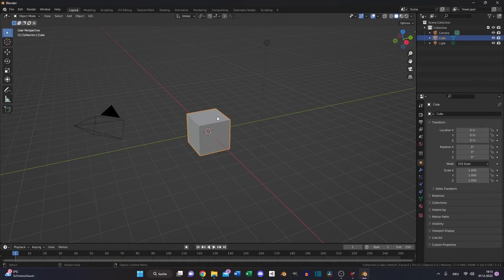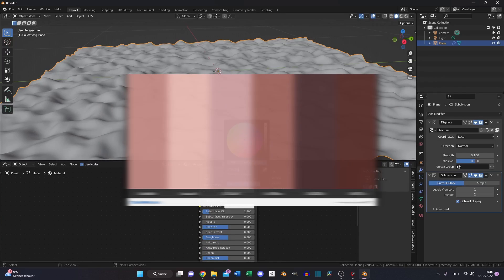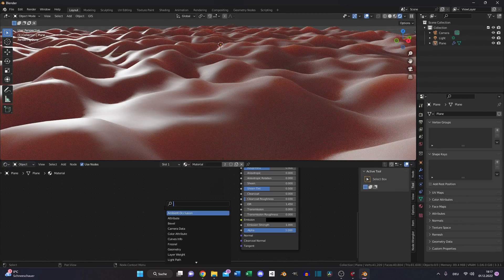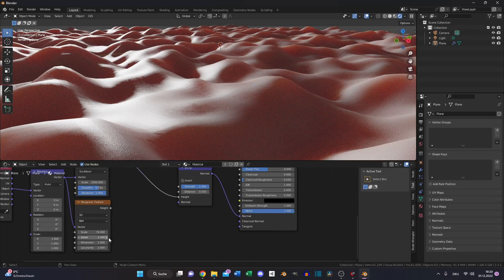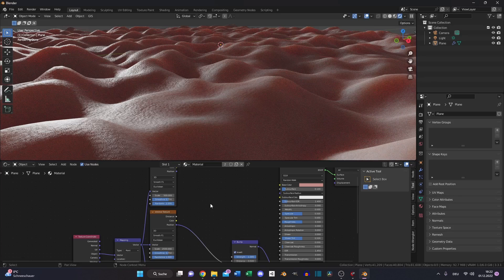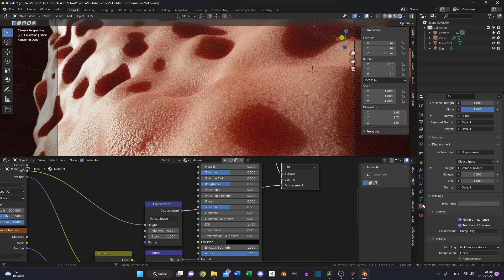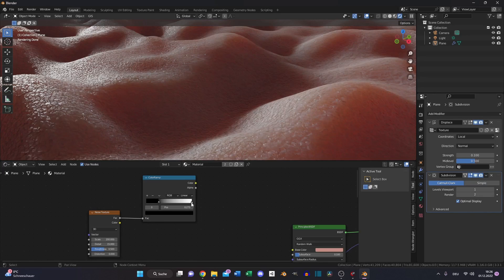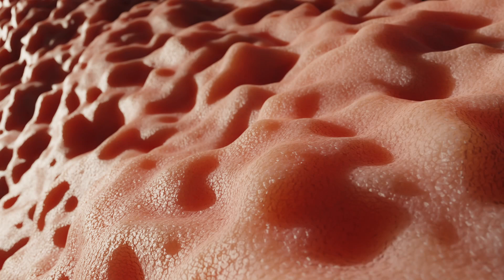Create an Easy Skin Shader in Blender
Fast and simple way, how you can create a realistic procedural skin shader in Blender.